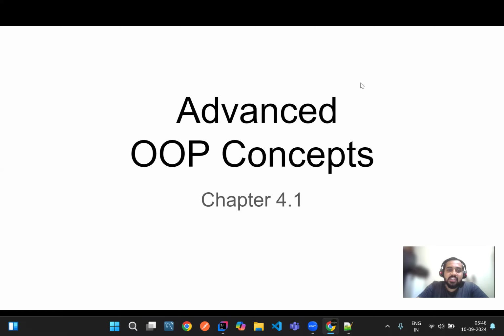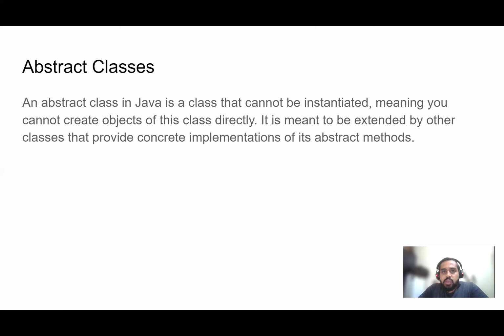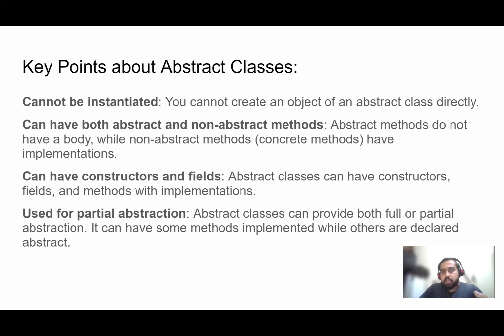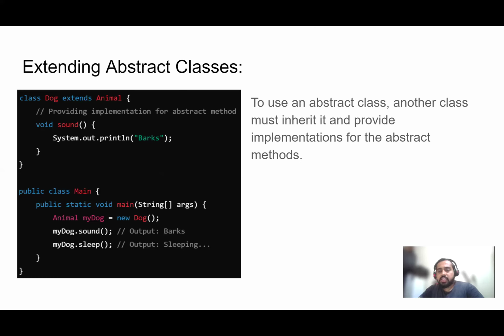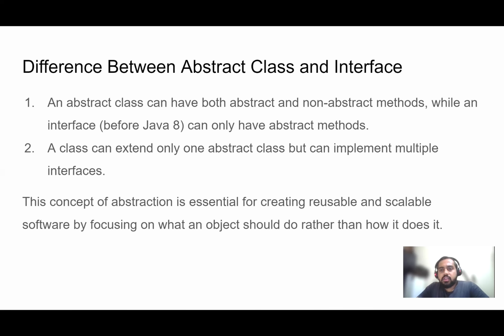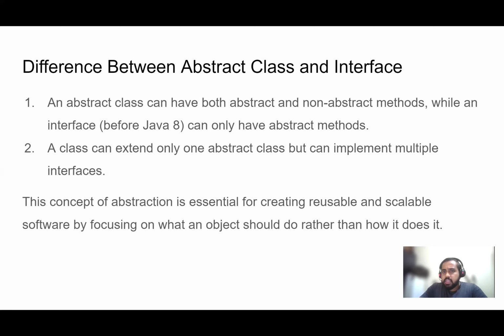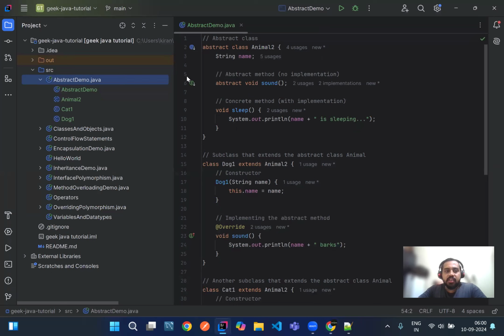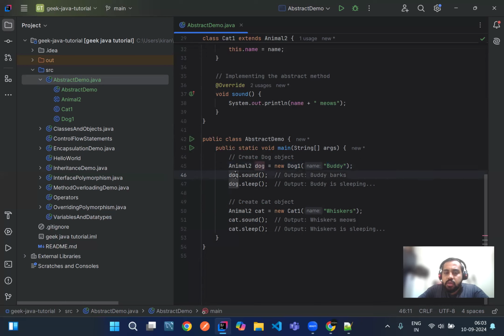Chapter 4.1 | Advanced OOPS Concepts | Abstraction | Java tutorial | Geek Coding Academy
Abstraction is one of the key principles of object-oriented programming (OOP). It focuses on hiding the internal details of how something works and exposing only the essential features. In Java, abstraction is mainly achieved using abstract classes and interfaces.